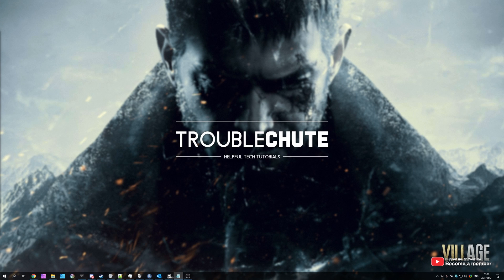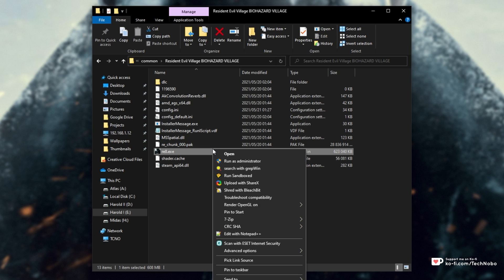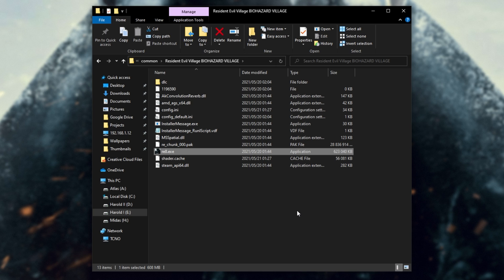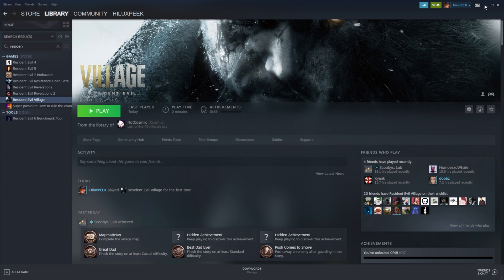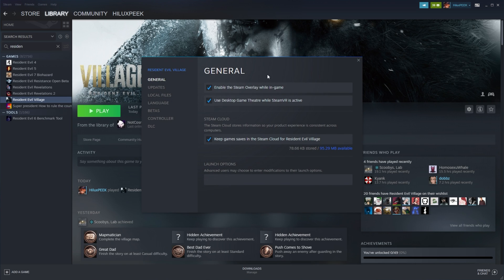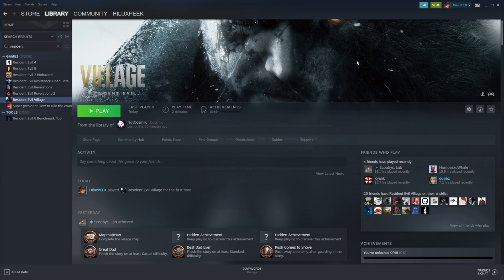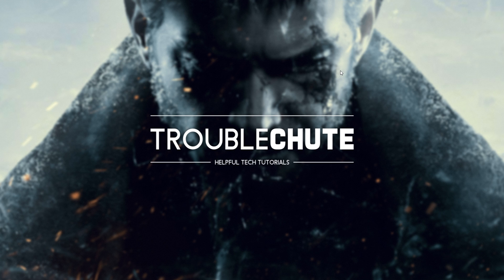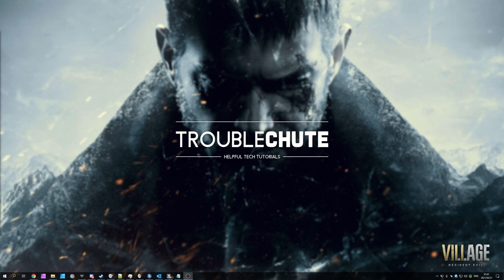Fix: steam_api64.dll Error | Resident Evil Village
One of the less common issues with Resident Evil Village is the Steam_api64.dll error. This video covers this niche topic and should let you play the game as normal by the end of it. While this problem could be caused by many things, this video covers the more general solutions that should work for you.

Timestamps:
0:00 - Explanation
0:13 - Run as Admin
0:51 - Downloading a new steam_api64.dll
1:24 - Steam Overlay
1:56 - Verifying steam's files